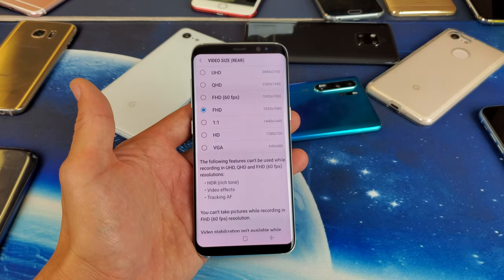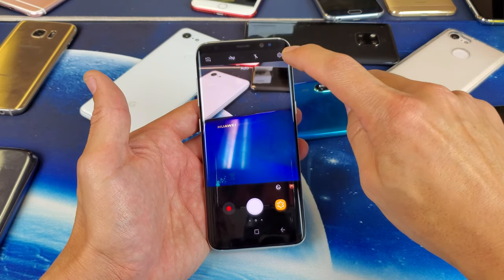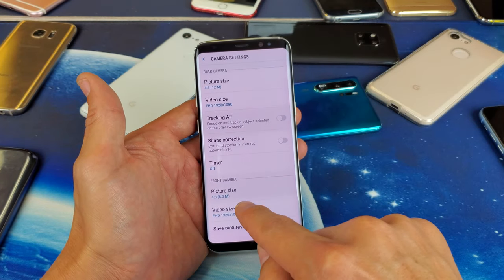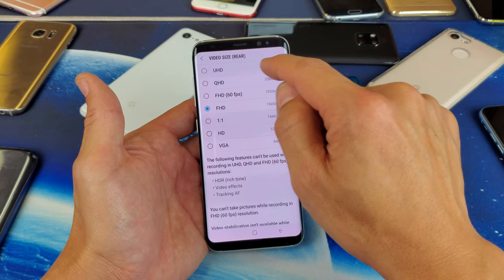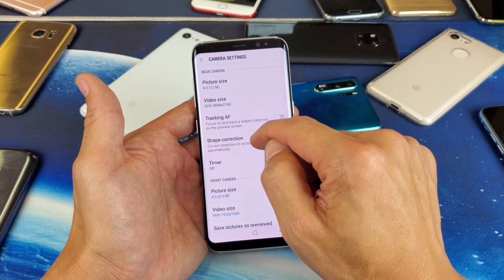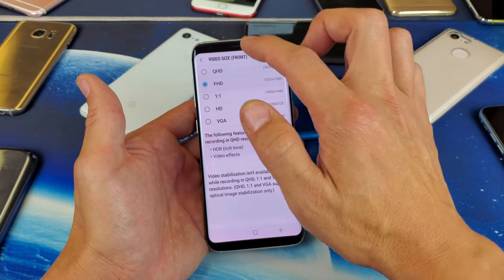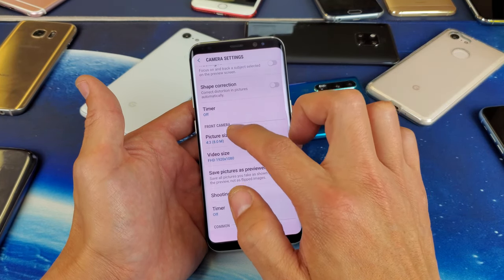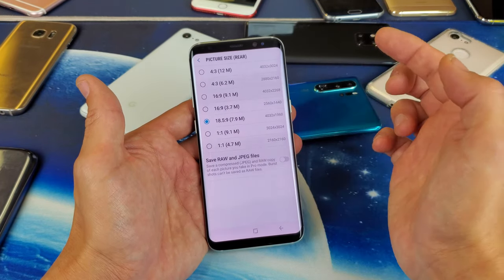Galaxy S8 / S8+: How to Change Video Resolution on Front & Rear Camera (4k, 1080p HD, etc)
I show you how to change the video resolution size on both the front and back camera on the Samsung Galaxy S8 or S8 Plus.